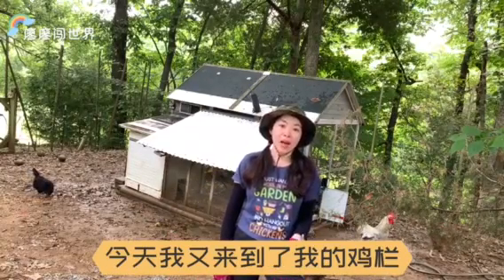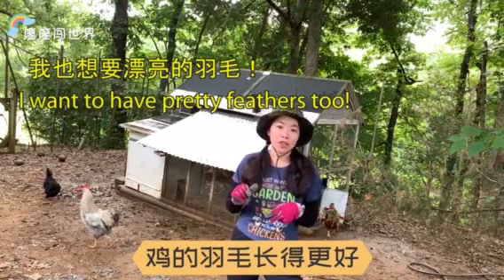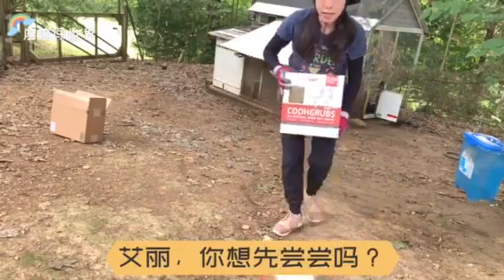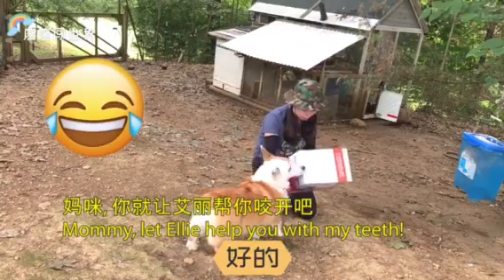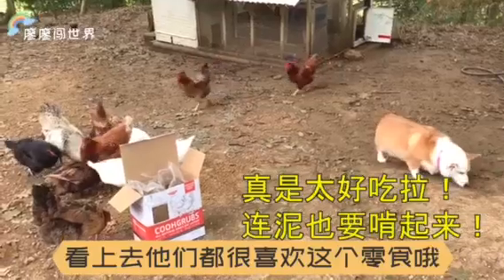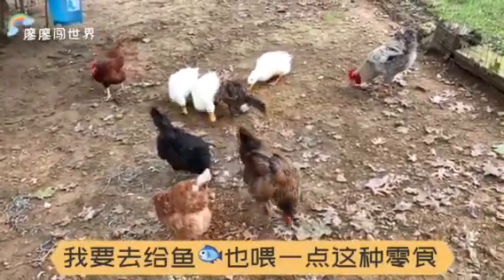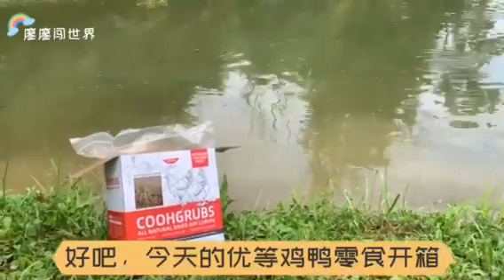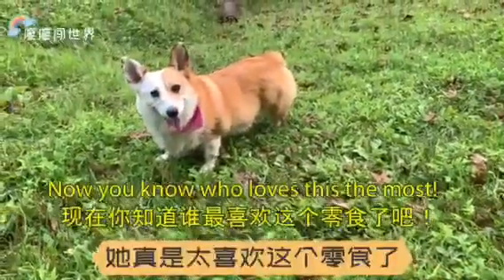Special Chicken Treats Unboxing-Guess Who Loves The Treats the Most?另类鸡粮开箱，猜猜谁最喜鸡鸭的新零食呢？ 中英Captions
Unboxing a super treat for not only chickens and ducks! 开箱一款不只是鸡鸭爱吃的超级零食！

Timeline时间轴
00:00 -00:40 Intro介绍
00:41-02:08 Unboxing yummy Chicken treats开箱美味鸡粮
02:09-0237 Feeding fishes喂鱼
02:38-03:41 Summary总结

Coohgrubs Premium Chicken Treat Product Link on Amazon优等鸡粮产品在亚马逊的链接：
最后向大家推荐一个朋友的频道-ZC说故事。如果大家喜欢了解世界名人和历史事迹，想要成为吹牛时最靓的仔就点击下面的视频链接哦：